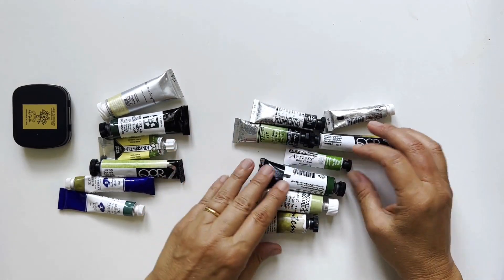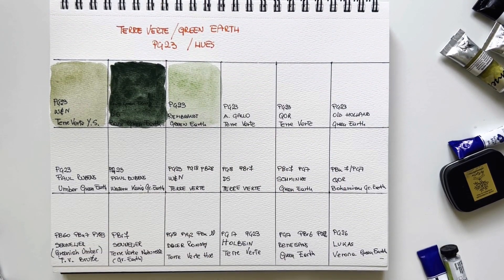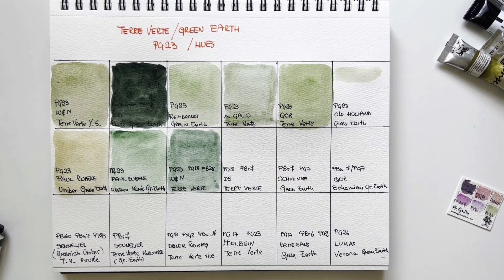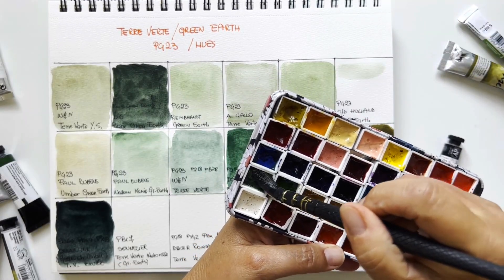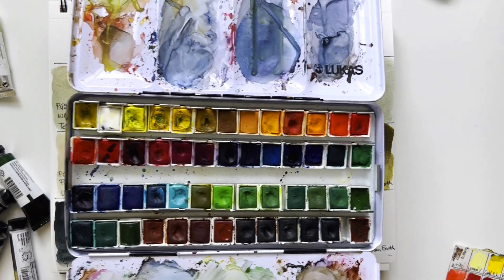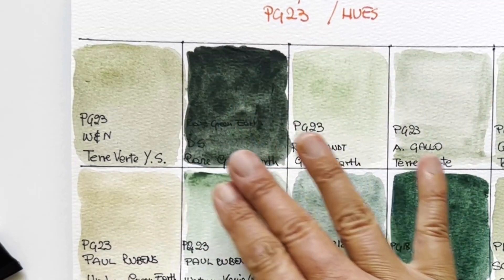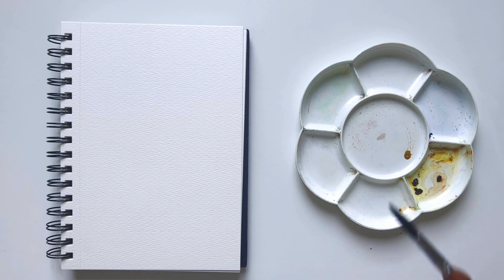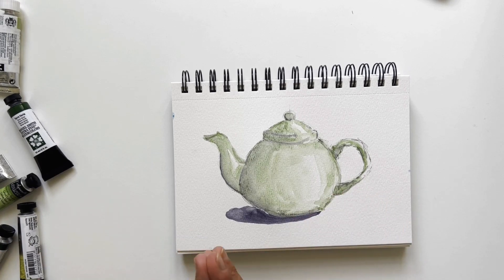Terre Verte/Green Earth comparison: PG23 vs hues. My favourite brands and mixes.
Hello friends!
I’m Elisabetta, an Italian watercolor artist with a passion and a curiosity for art supplies and pigments.
Today we are swatching and comparing a few different brands of Terre Verte/Earth Green: Winsor & Newton, Sennelier, Schminke, Daler Rowney, Holbein, Rembrandt, QOR, Daniel Smith, Renesans, Old Holland, A.Gallo, Paul Rubens and Lukas.
Earth Green is a soft, muted green that can be used for atmospheric landscapes, portraits, but my favourite usage is for pottery...
I will also try a simple sketch! And lots of mixes...

If you live in Europe, I suggest to visit Momarte, my favourite online store. They are very friendly and have extraordinary offers and sales.

The sketchbooks  I'm using are made by Arteza
Teapot & Leaves
Amazon US
Amazon UK
Amazon France
Amazon Italia

Swatches
Amazon Com
Amazon UK
Amazon France
Amazon Italy

I am also a Skillshare teacher with over 20 watercolor classes, especially suited for beginners or intermediate students.